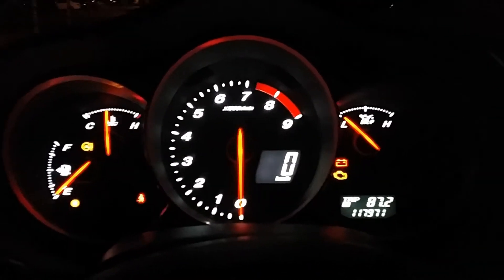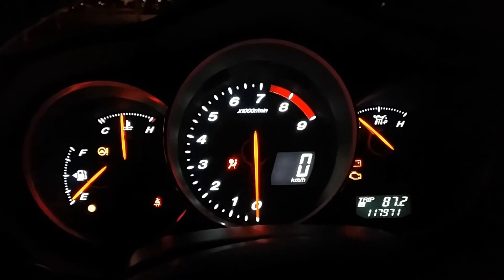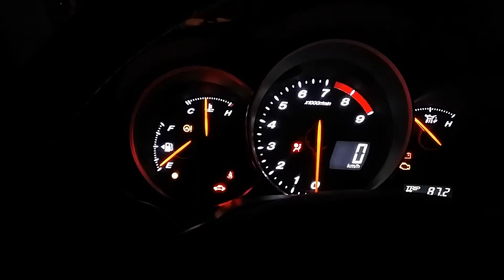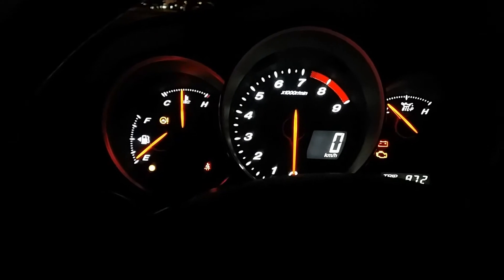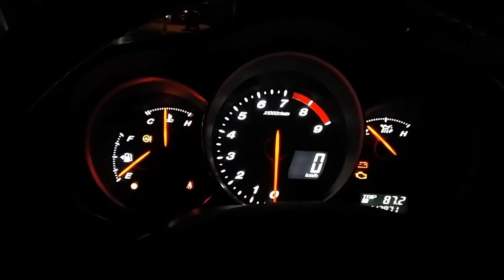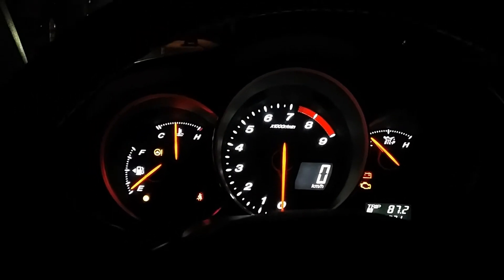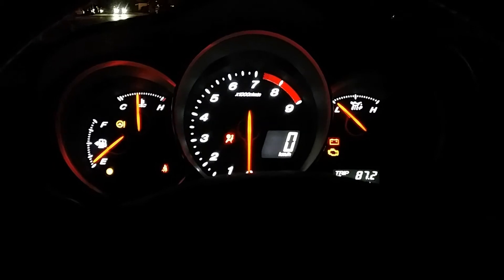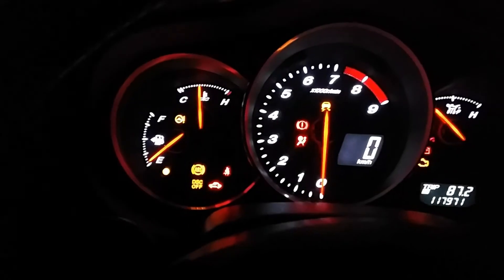RX8 hot start failure - Solved with new Battery!!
My battery is low on amperage and it seems that it affects the engine as it would lose compeession.

 Solved !! I am using a 45amp with 400 a instant starting power. It's a Varta Black!